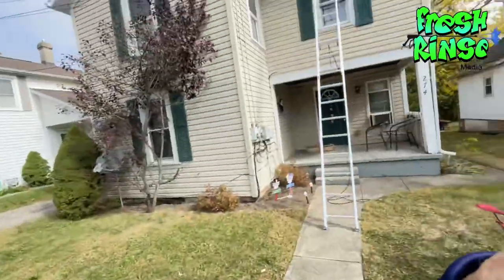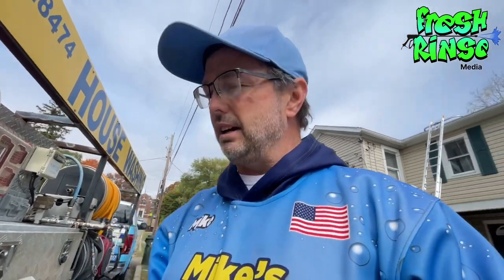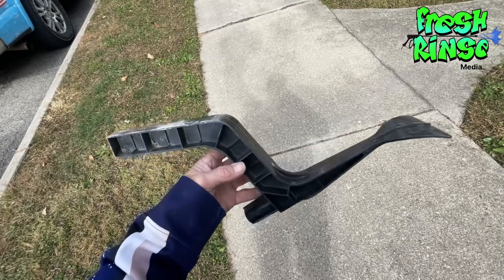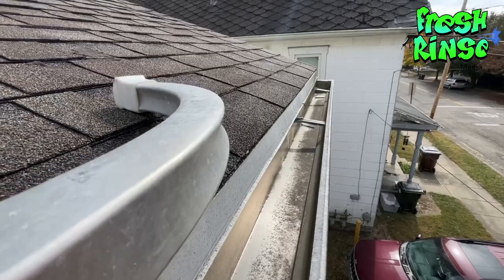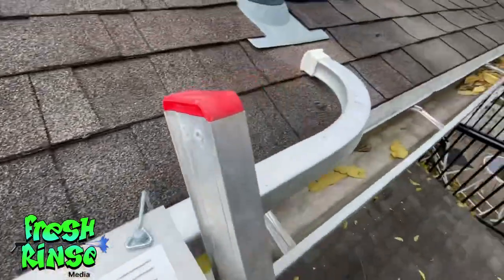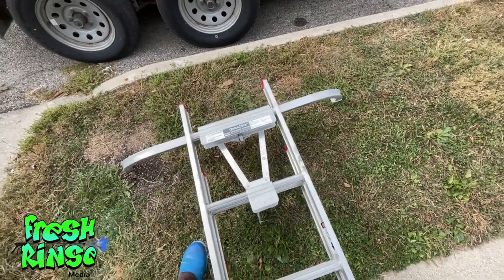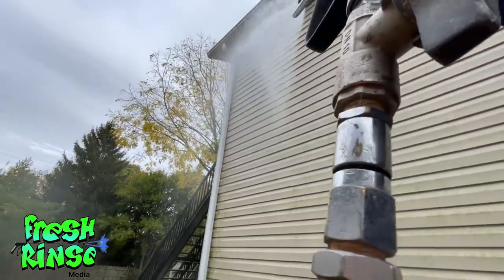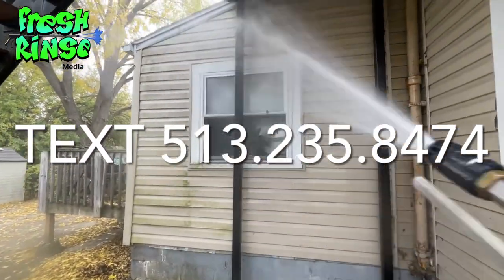Gutter Cleaning Is 100% Profit! Pressure Washing - Soft Washing